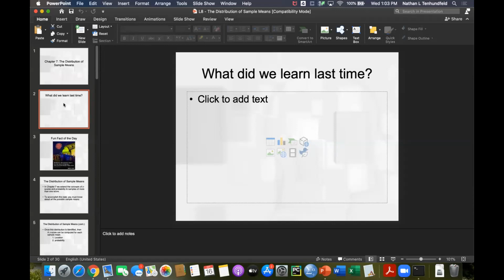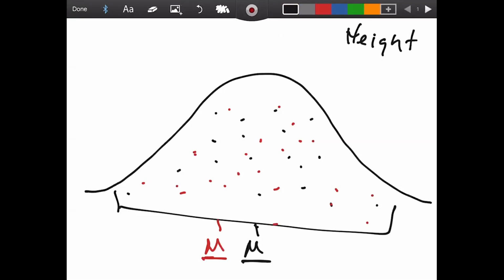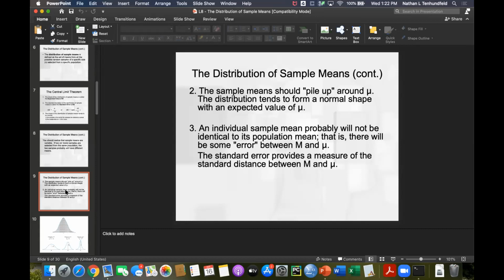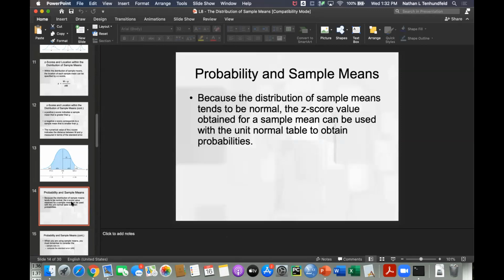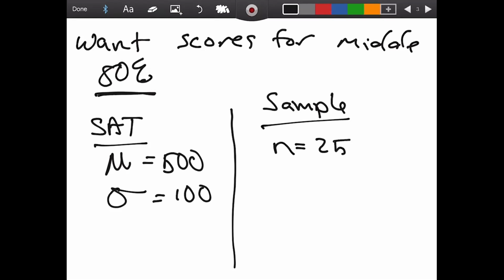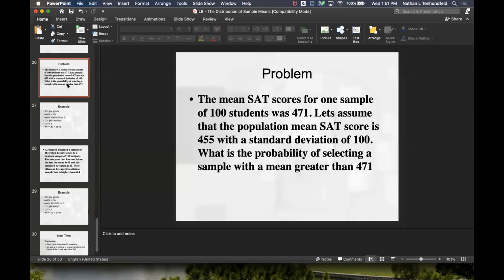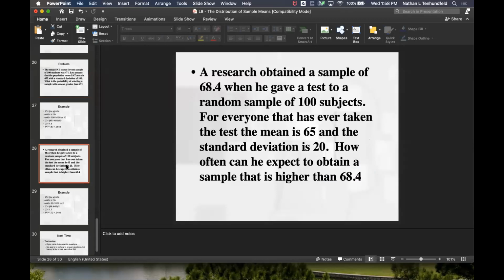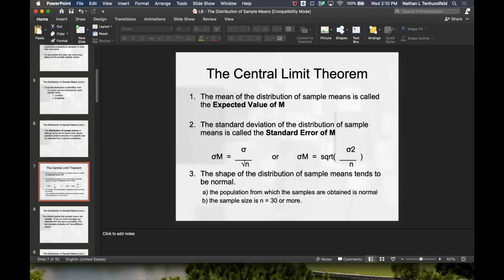L8 -- Distribution of Sample Means